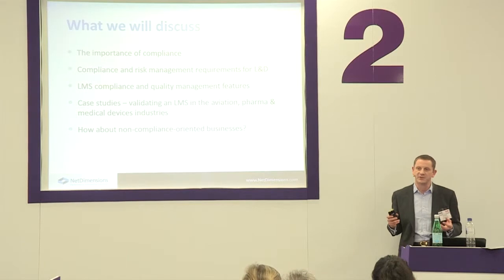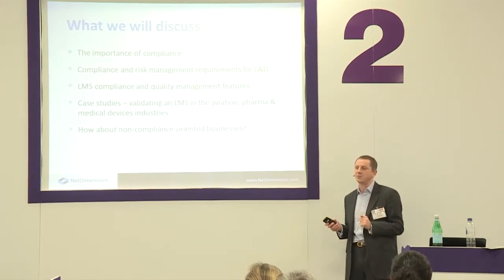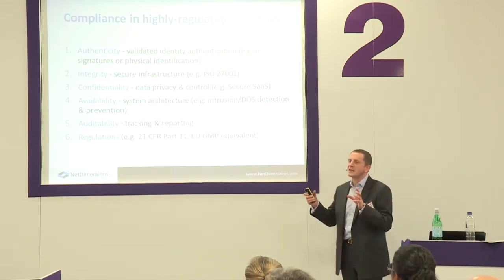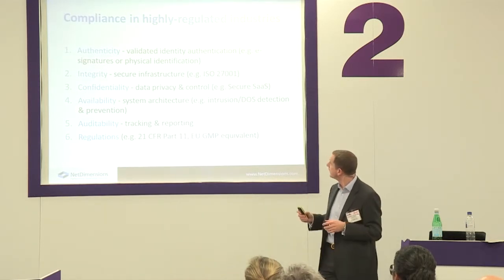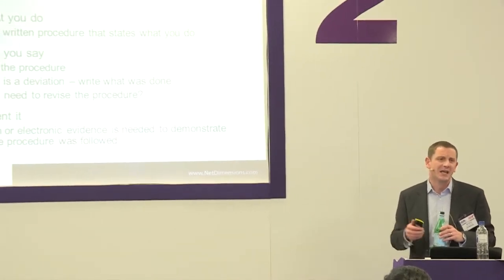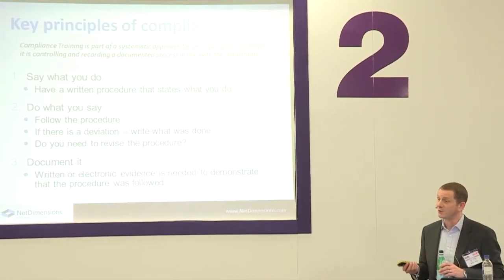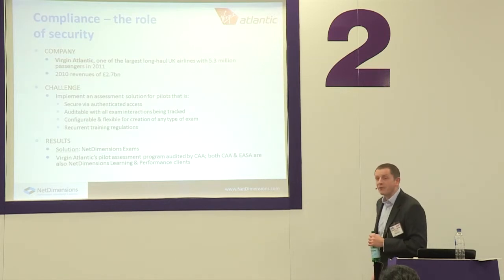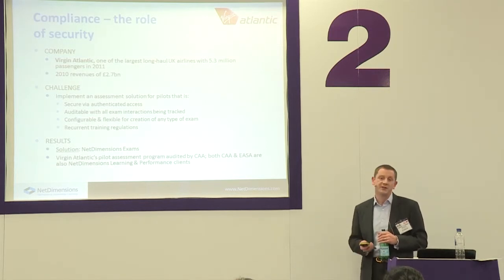LT2014 Free Seminars: The trickle down effect of compliance, NetDimensions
Liam Butler, General Manager, EMEA, NetDimensions

Does your organization have the right tools and programs in place to effectively manage risk, especially the human factor in compliance? Compliance is a fact of life for all companies, large or small, whether:

    to meet quality standards as a means of competitive differentiation
    to meet government or industry regulations.

This presentation will look at how learning technologies and processes from highly regulated industries are filtering down to non compliance orientated businesses. We will focus on examples from Aviation and Life Sciences industries and how these can benefit the broader community.